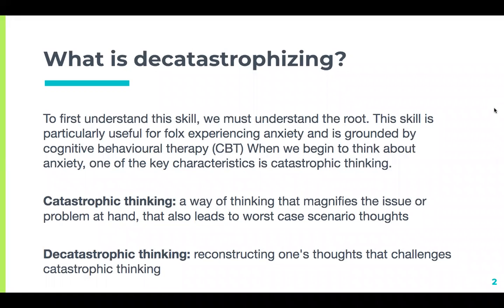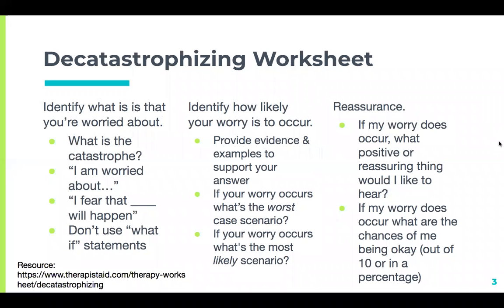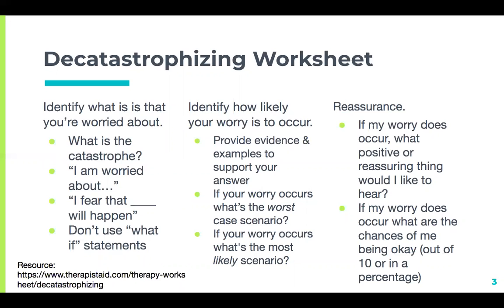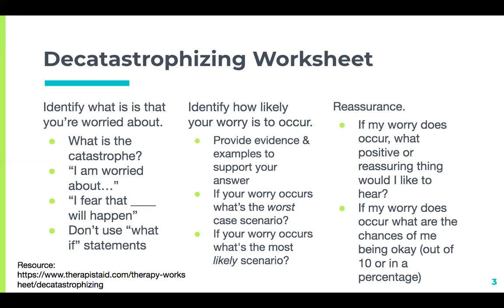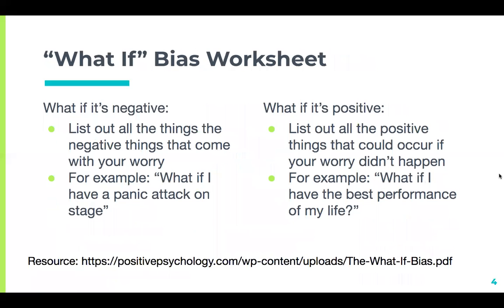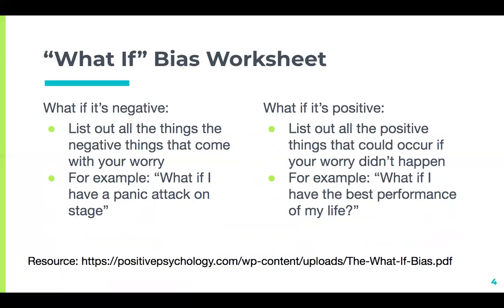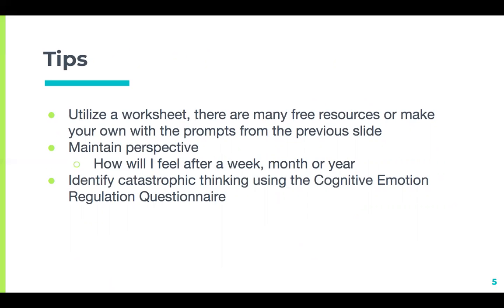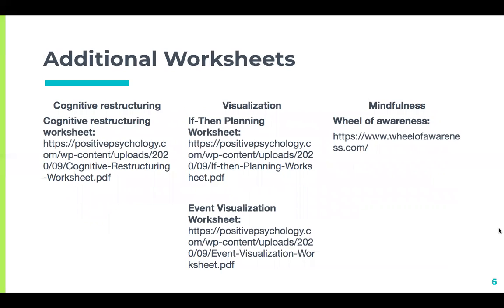【Social Work Practicum Student】+ Katrina + Ryerson University + Decatastrophizing Techniques